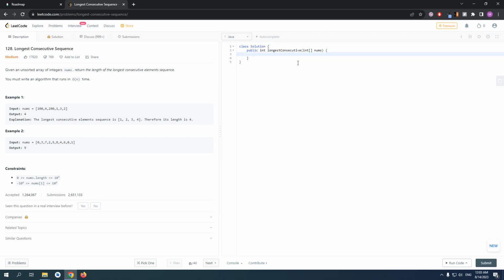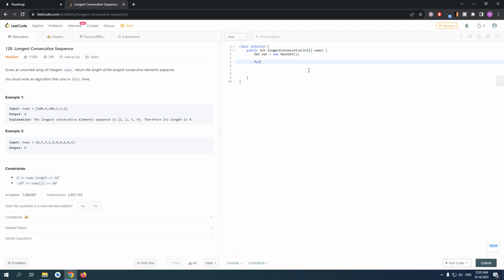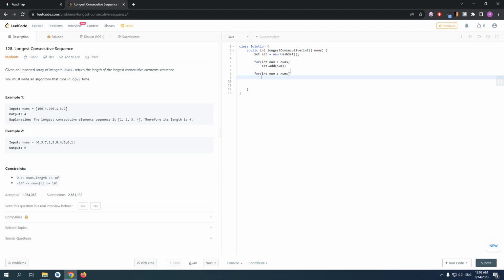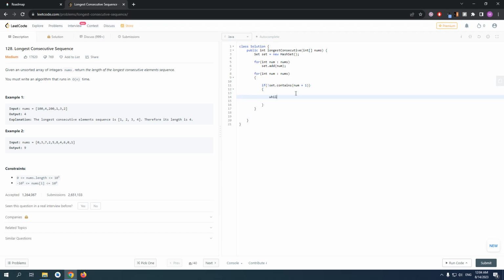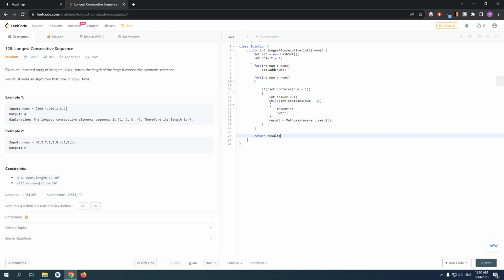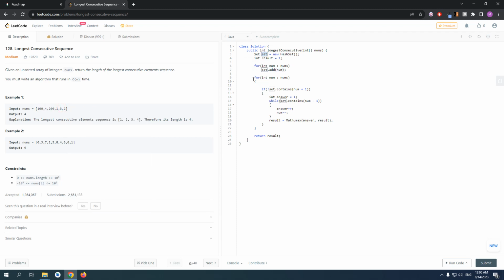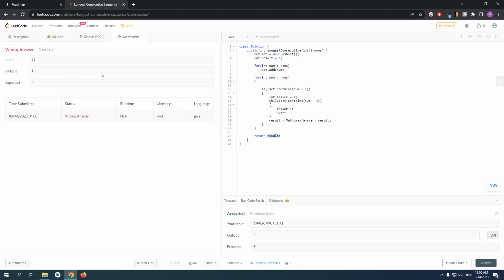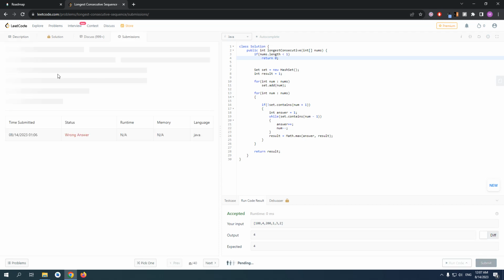10. LeetCode 128: Longest Consecutive Sequence | Java Code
Step-by-step walkthrough of LeetCode 128: Longest Consecutive Sequence, including the approach and the reasoning behind the solution. Great for coding interview preparation and LeetCode practice in Java.

Topics covered: LeetCode 128, Longest Consecutive Sequence, Java code, NeetCode 150.

This video is part of the "NeetCode 150: Arrays and Hashing in Java" playlist. Java solutions and conceptual walkthroughs for the NeetCode 150 Arrays and Hashing problems.

This is part of NeetCode 150's Arrays & Hashing part